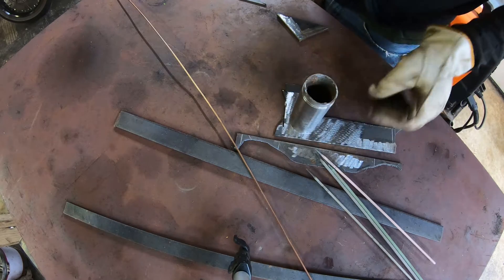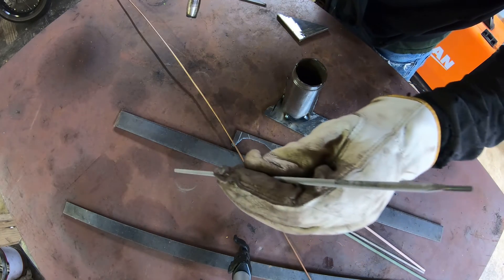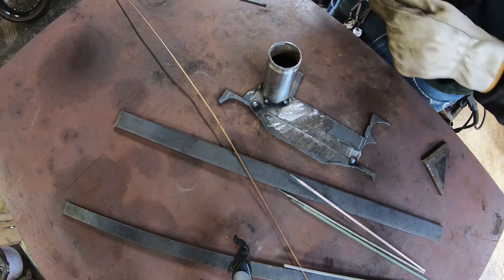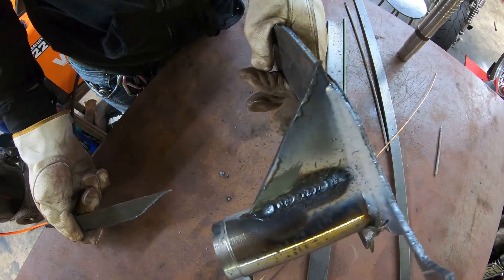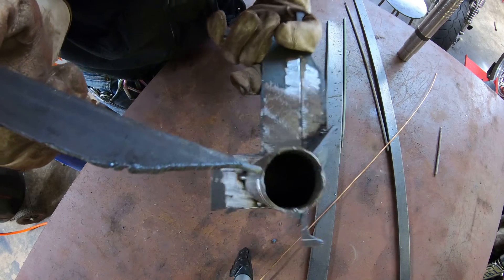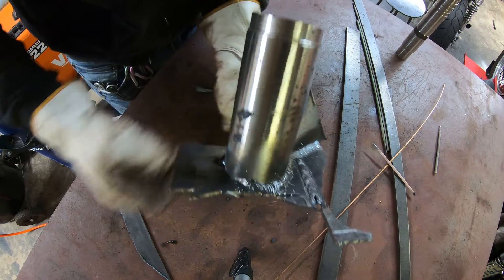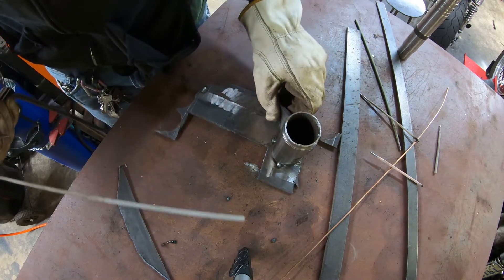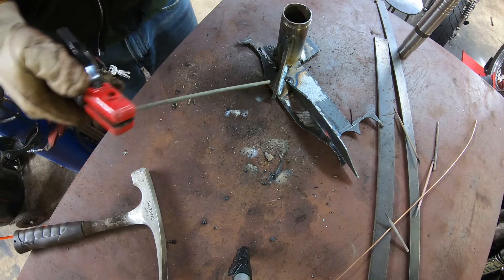Welding! Vulcan OMNIPRO 220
using my omnipro 220 to demonstrate some mig tig and stick welding...just a brief look at each process with this welder. more in depth reviews coming!